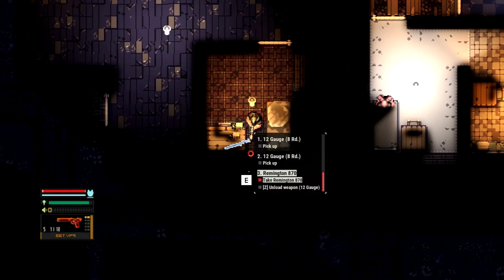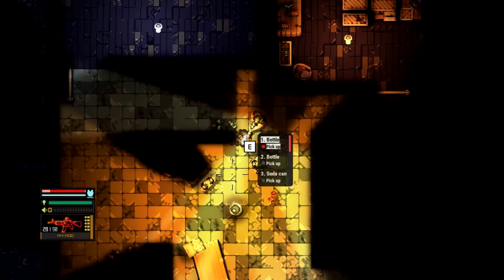Intravenous Devlog #3 - lots of gameplay progress!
In this video I talk about the changes that have happened to the game since the last devlog. There are a lot, so be sure to watch the whole video!